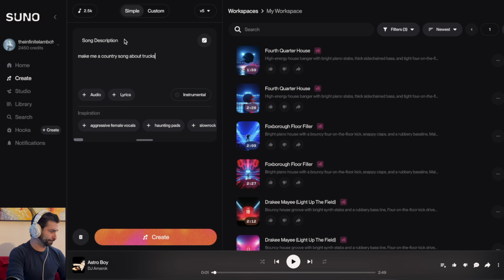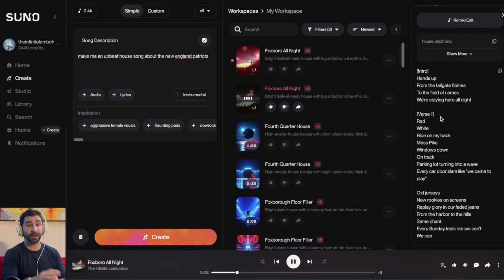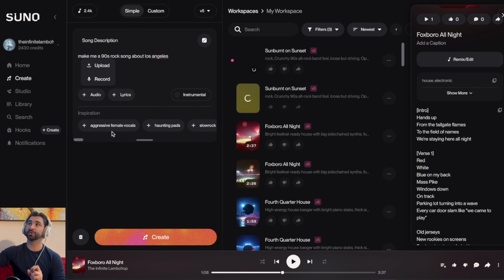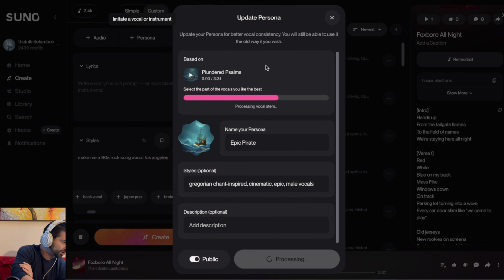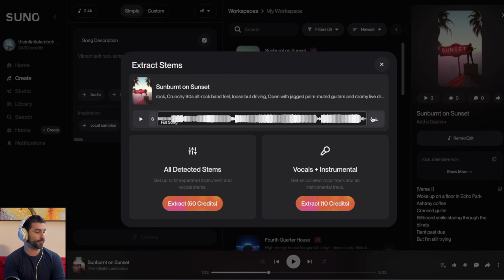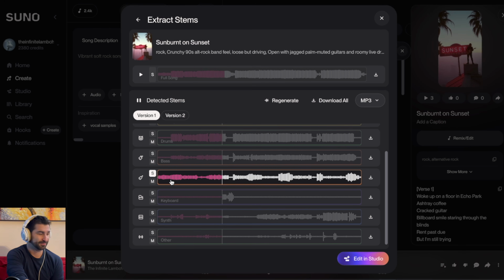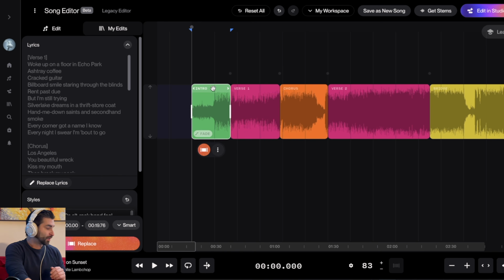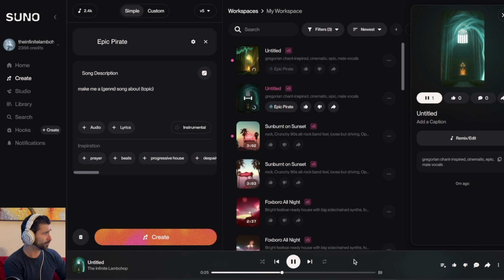How to use Suno AI Music Generator in 2026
Suno AI 2026 Tutorial

🤖AI Music Playlist (AI Cover Songs, AI Singing, Suno AI Music Generator, Udio AI Music Generator, etc)